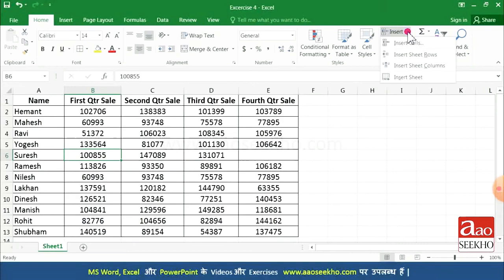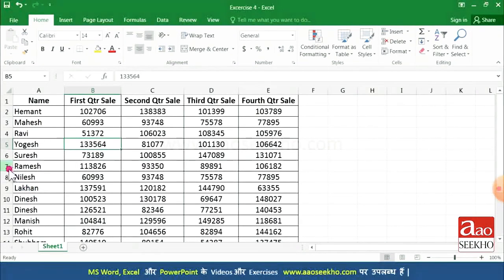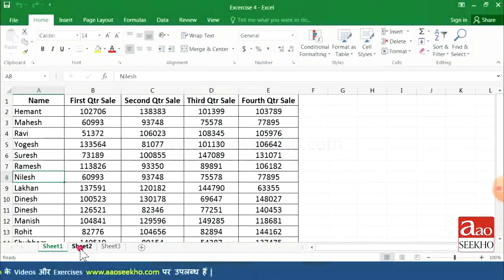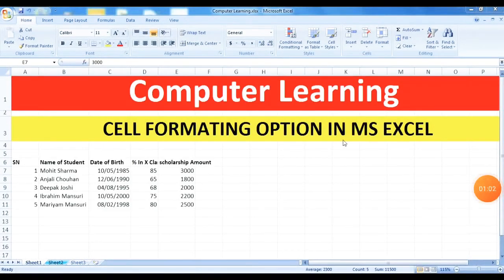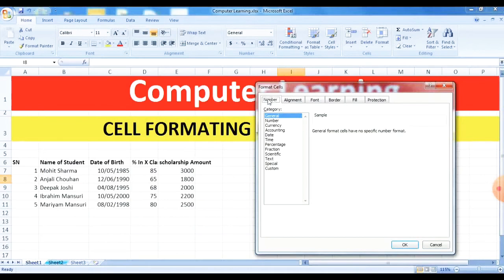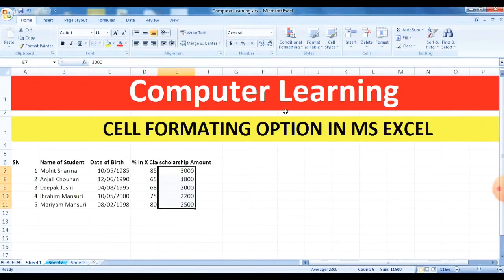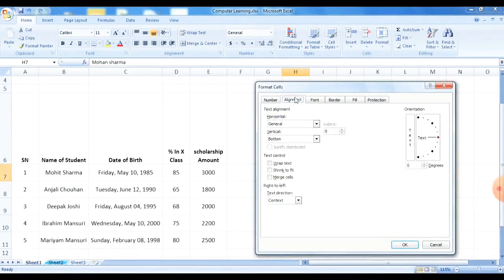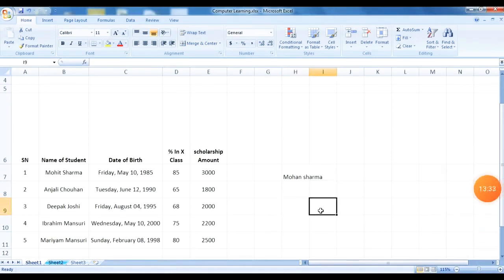UNIT 4 : ELECTRONIC SPREADSHEET| SESSION 5 & 6 Insert Columns and Rows & Format Cells| I.T - IX